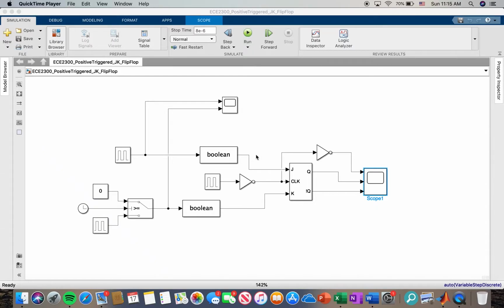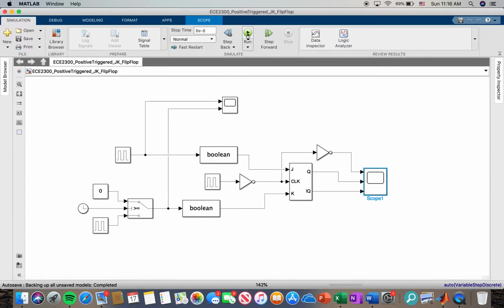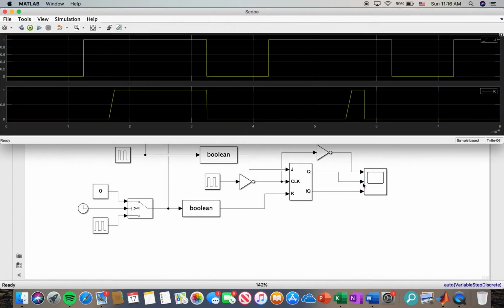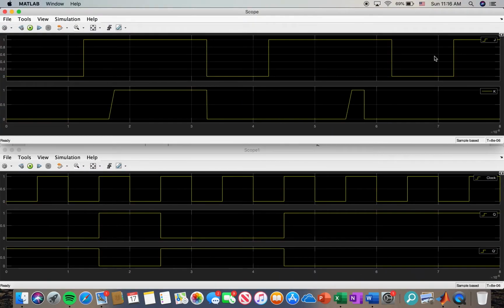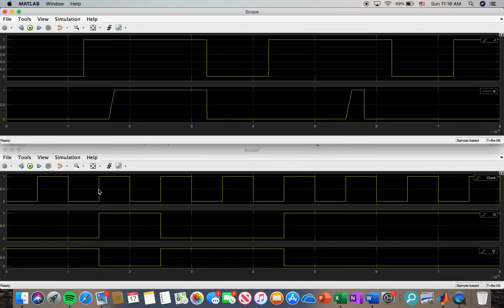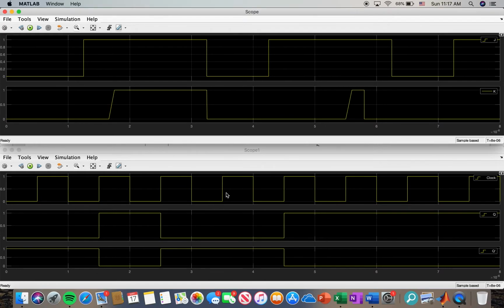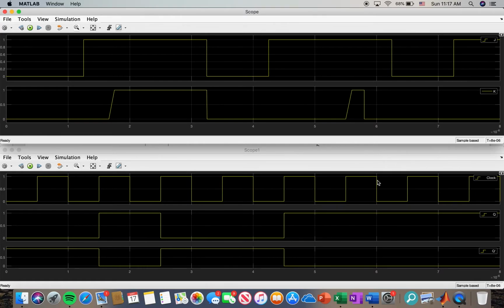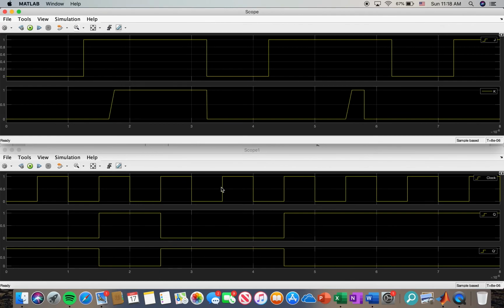Positive Edge Triggered JK Flip-Flop